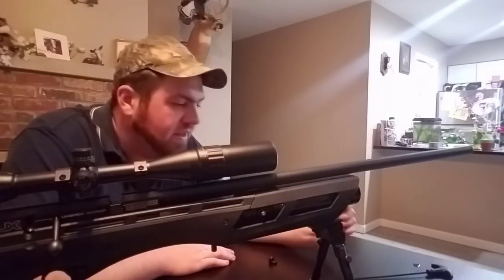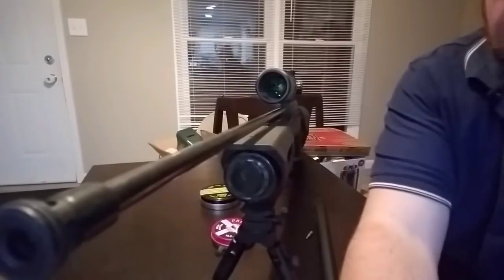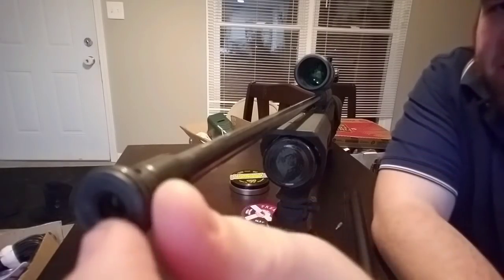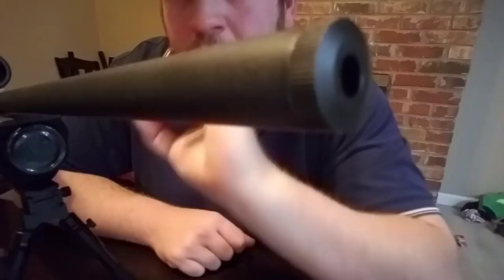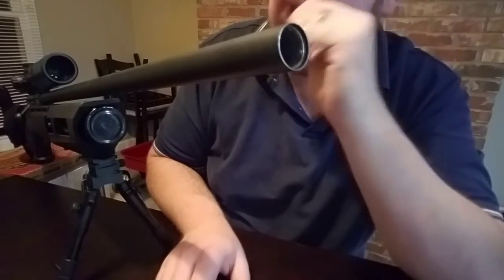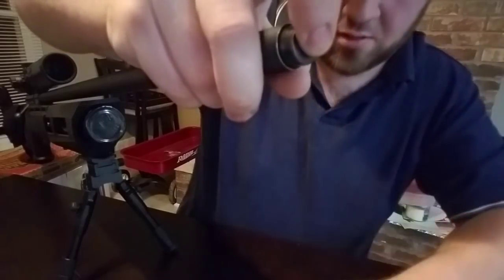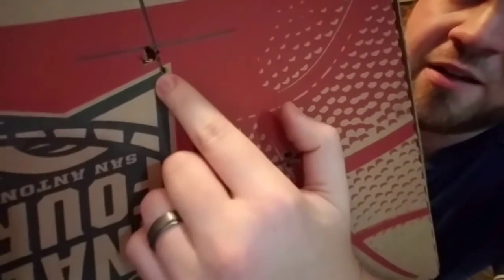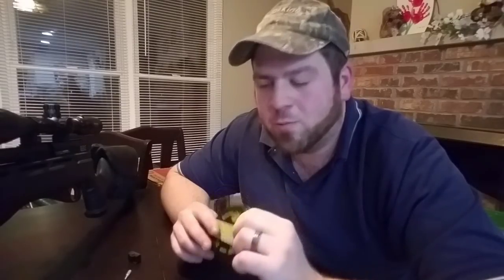How to "TUNE" the Umarex Gauntlet for Accuracy/Pellets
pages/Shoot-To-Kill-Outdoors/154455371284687